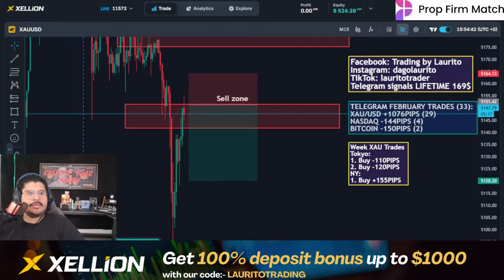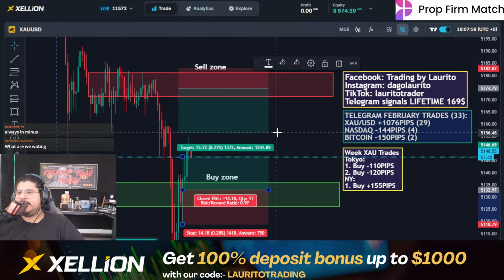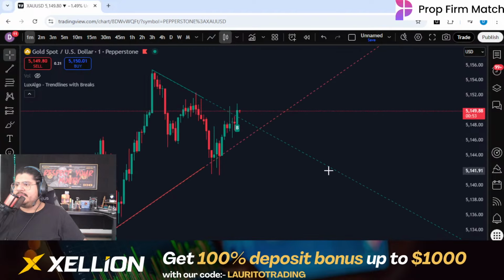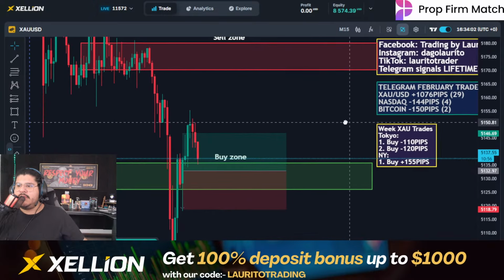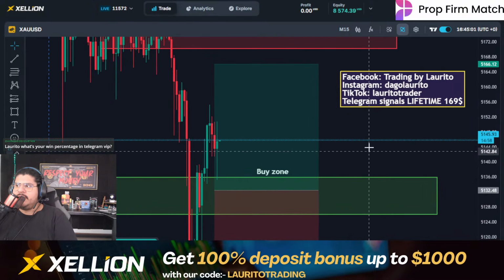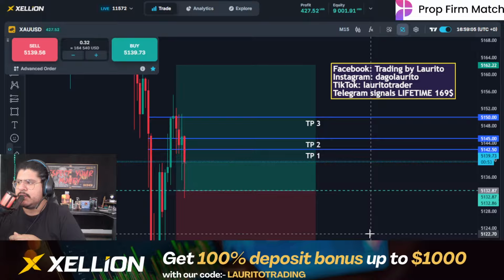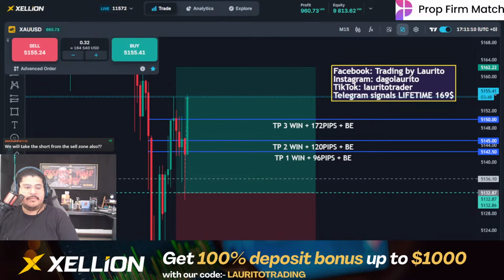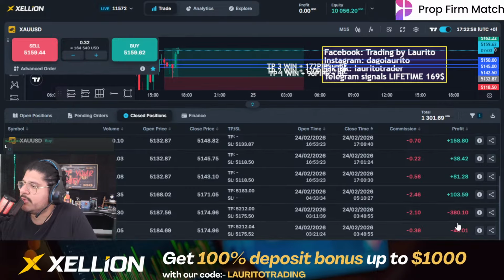Full TP more than 1000$ with XELLION! 💲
🔵 XELLION Promotion!
✅ 100% Welcome Bonus on your first deposit +500$
✅ + TELEGRAM SIGNALS